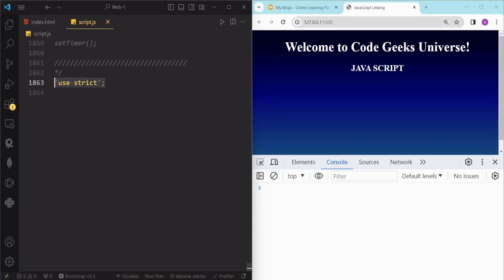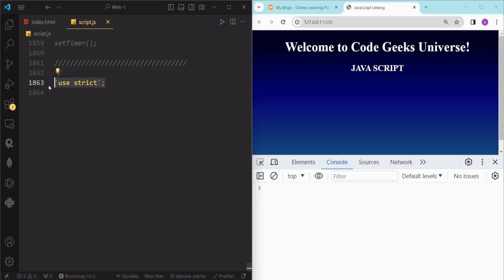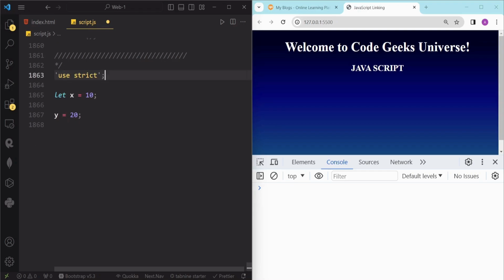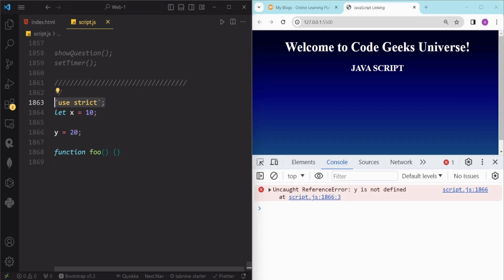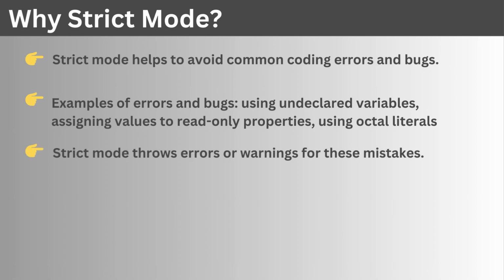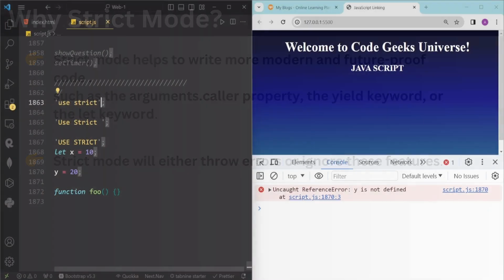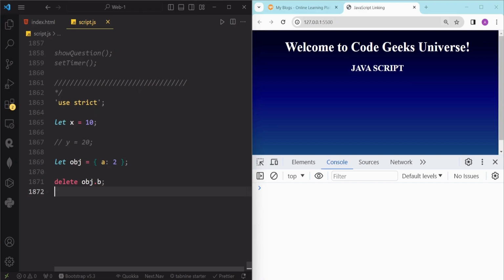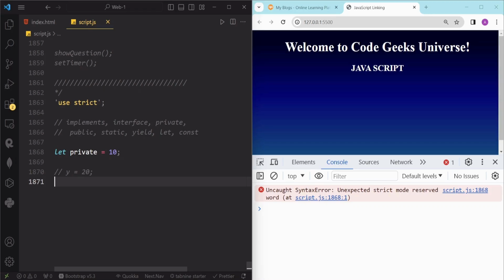JavaScript Use Strict: How to Write Better and More Secure Code 🚀 | Web Development Tutorial #104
In this video, you’ll learn everything you need to know about JavaScript Use Strict, a feature that enables a stricter and more secure mode of execution for your code. You’ll learn what “use strict” is, how to declare it, what its syntax is, why you should use it, and what are some of the things that are not allowed in strict mode. By the end of this video, you’ll be able to write better and more reliable JavaScript code with “use strict”.

This video is part of my JavaScript course, where I teach you coding in a fun and easy way. If you want to learn more about JavaScript and other programming languages, make sure to subscribe to my channel, Code Geeks Universe, and hit the bell icon to get notified of new videos.